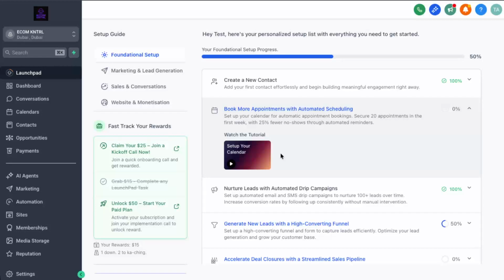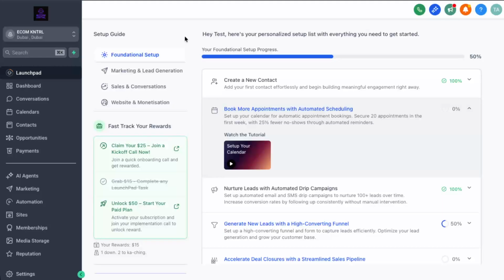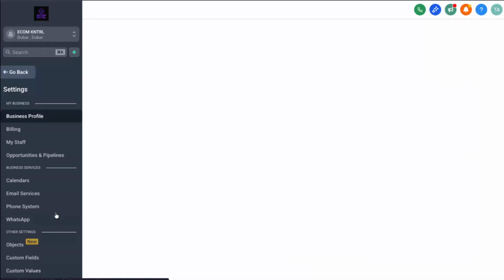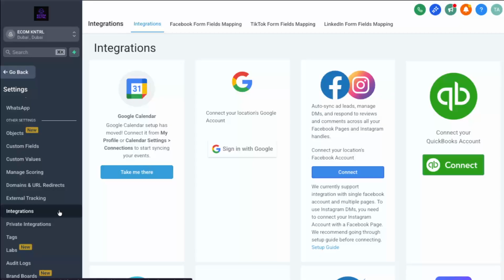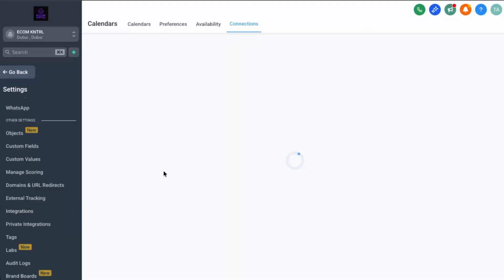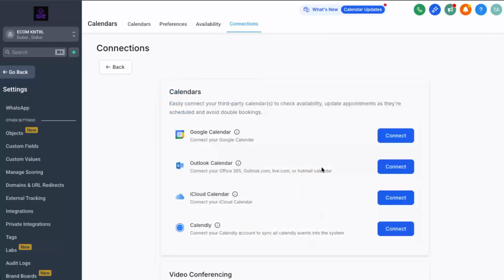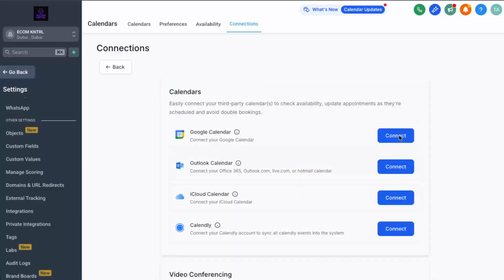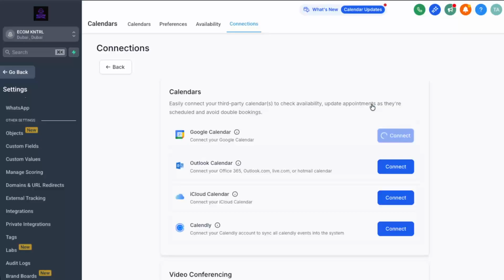How To Connect Google Calendar With GoHighLevel (2026) | Integration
In this step-by-step tutorial, you’ll learn How to connect Google Calendar with GoHighLevel in a simple, reliable way. We walk through the exact, up-to-date process so your calendar sync works correctly the first time. You’ll see how to link your Google account, set permissions, map calendars, and confirm that new bookings show up automatically inside both Google Calendar and GoHighLevel. This method is current with the latest GoHighLevel interface, so you won’t waste time on outdated settings or menus that no longer exist. Follow along on your own screen, pause when needed, and double-check each step to avoid sync errors. By the end, you’ll have a fully integrated calendar system ready to use for appointments, pipelines, and automated workflows.